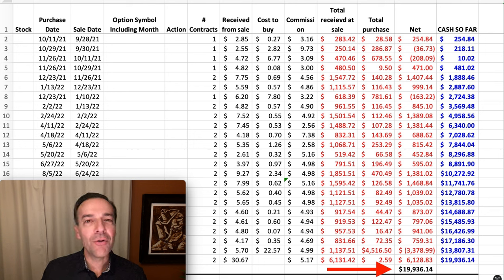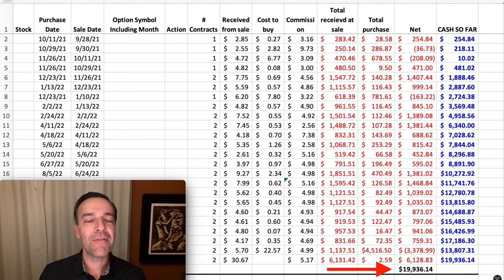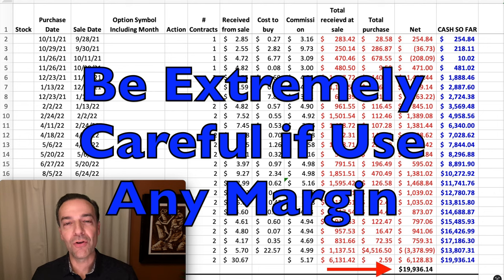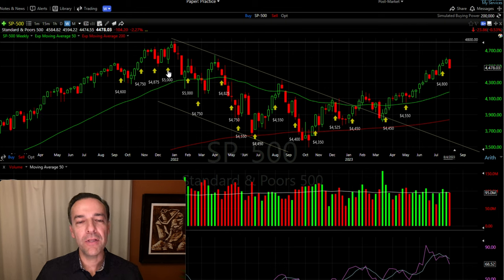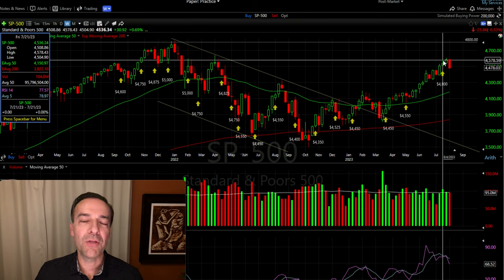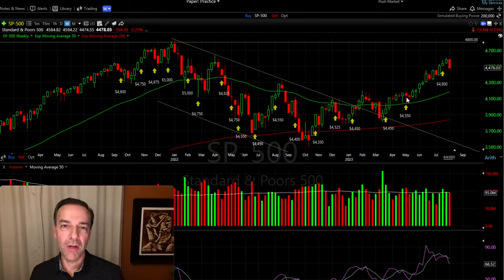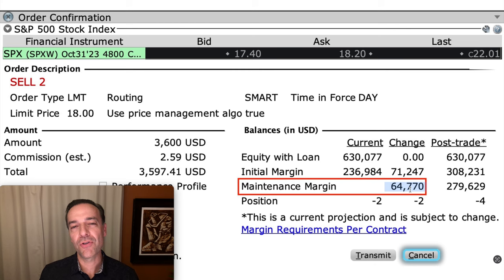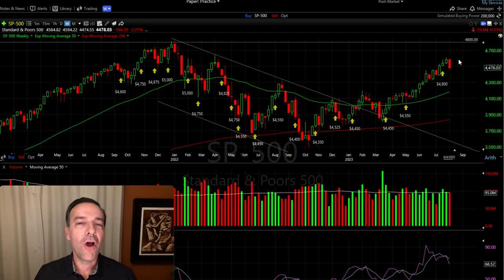Selling Naked Call Options 📈 in SPY/SPX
Chapters
0:00 Intro
0:41 All my naked call option trades in SPX over the past 22 months
0:55 My typical option trade/portfolio (necessary background story for our naked call trades)
1:51 My simple naked call option strategy
3:14 All the details of our naked call option trades over the past 22 months
3:54 All our naked call trades in SPX over the past 22 months detailed discussion
5:09 How to repair a naked call option that has goes bad
6:15 My exact repair trade on these naked SPX call options
7:49 How much margin is required to sell a naked call option in SPX with portfolio margin?

In this video, I share a little known and used option trade that put an extra $20,000 cash into my pocket over the past 22 months. The cool thing about it, is that it didn't require hardly any extra margin with my current portfolio. And the icing on the cake is that it's a trade you can do once a month or once every other month that's very easy to enter and manage.

Please make sure to watch this entire video before considering this type of trade because it's important to know how to handle this type of position if it goes against you.

Happy investing!
Randy Perez